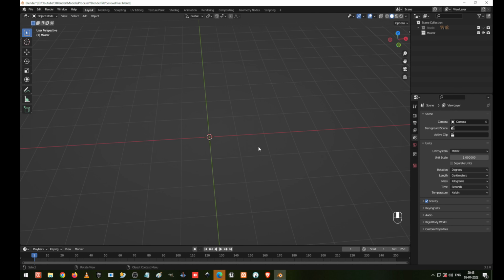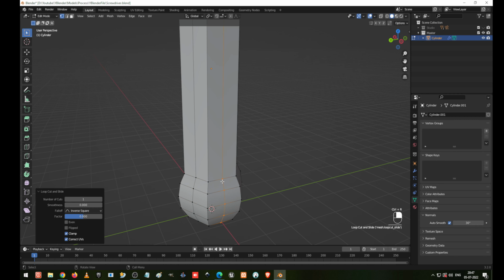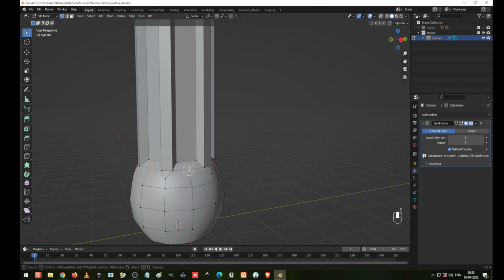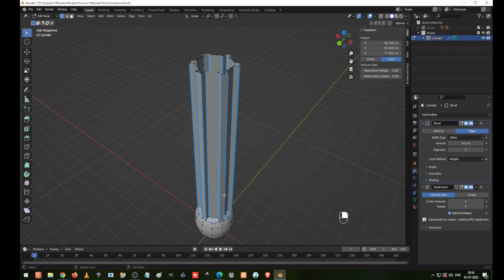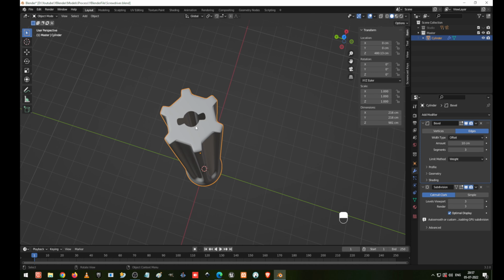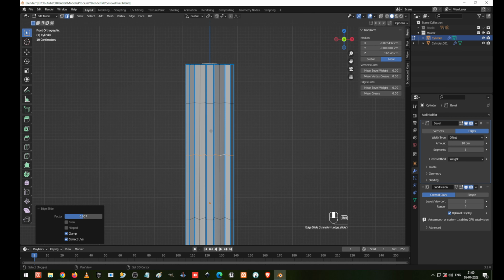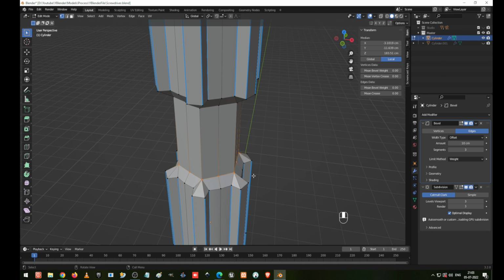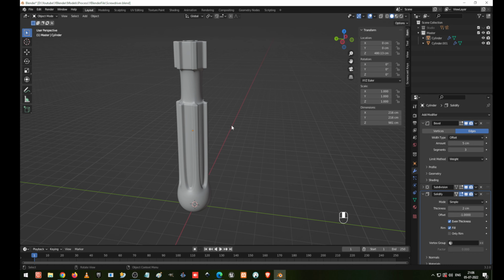How to do 3D Model a Screw Driver Bottom High Details in Blender Beginner Tutorial - Part 1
How to do 3D Model a Screw Driver Bottom High Details in Blender Beginner Tutorial - Part 1, Model Screw Driver
with high detailing and uv unwrap and texturing upcoming part in BLender Tutorial